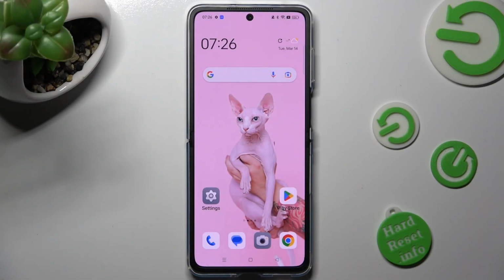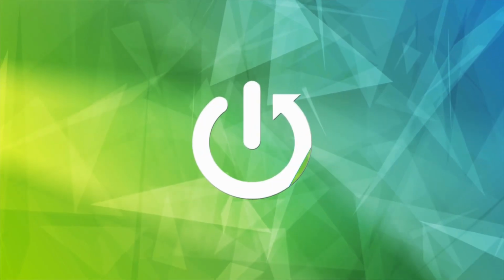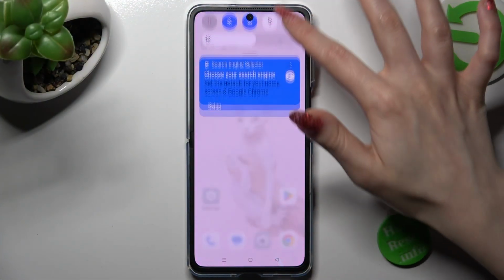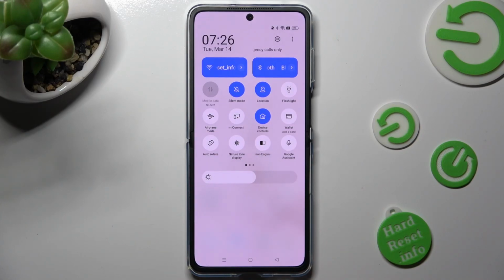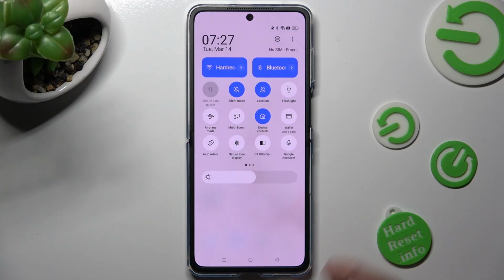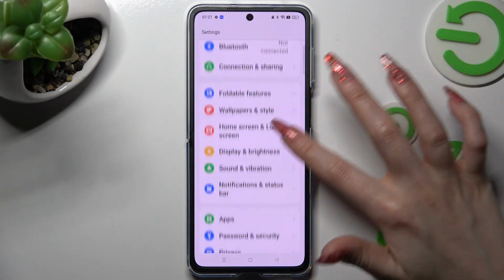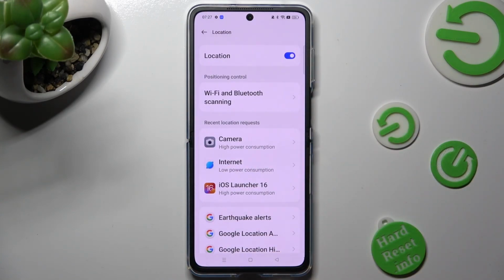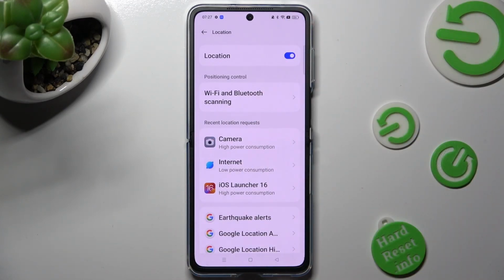How to Turn On / Off Location on OPPO FIND N2 FLIP?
The OPPO FIND N2 FLIP smartphone comes with advanced location services that allow you to track your location and navigate easily. However, turning on your location can drain your battery quickly and compromise your privacy. That's why in this tutorial, we will show you how to turn on and off your location on the OPPO FIND N2 FLIP.

How to Enable Location on OPPO FIND N2 FLIP? How to Block Location on OPPO FIND N2 FLIP? How to Activate Location on OPPO FIND N2 FLIP? How to Switch Off Location on OPPO FIND N2 FLIP?